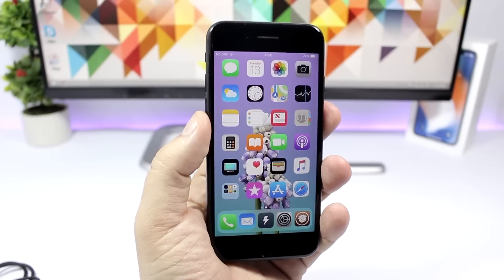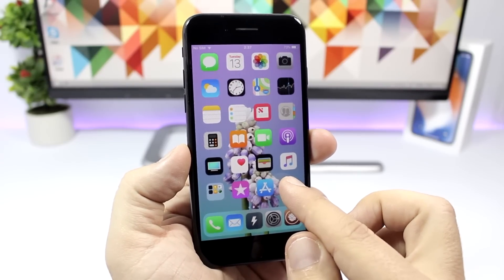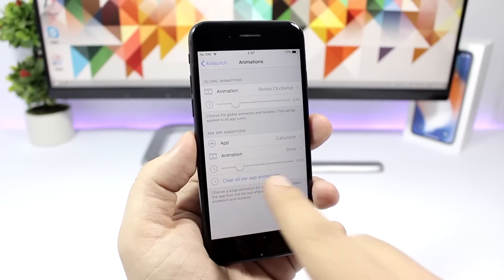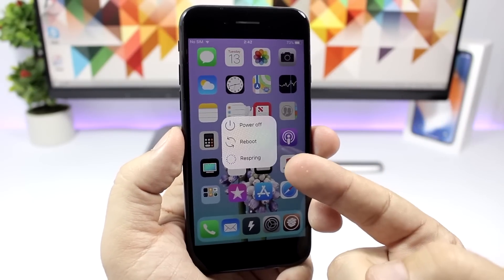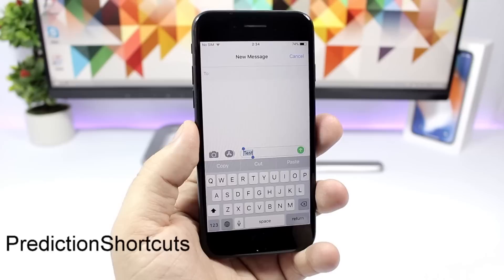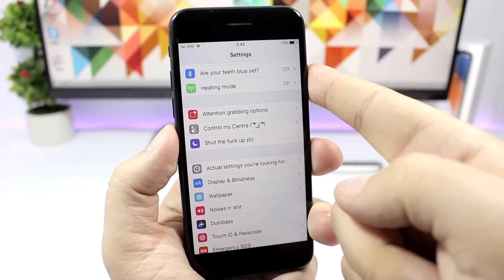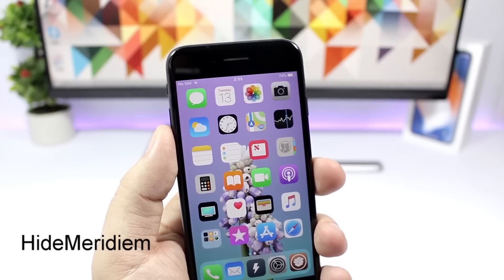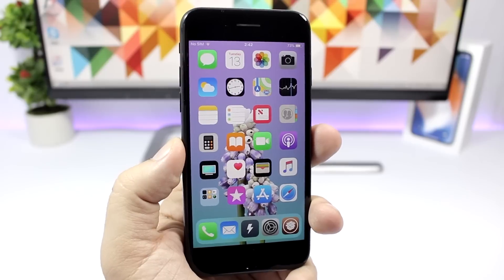iOS 11 - 11.1.2 Jailbreak TWEAKS ** TOP 10 ** Part 6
iOS 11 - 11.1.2 Jailbreak Tweaks - These are 10 tweaks compatible with iOS 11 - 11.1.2 jailbreak.
 The iOS 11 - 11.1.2 jailbreak has recently been released and a lot of tweaks are not updated. I have tested all the tweaks on my iPhone 7 on 11.1 , they should work fine on all versions 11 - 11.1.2